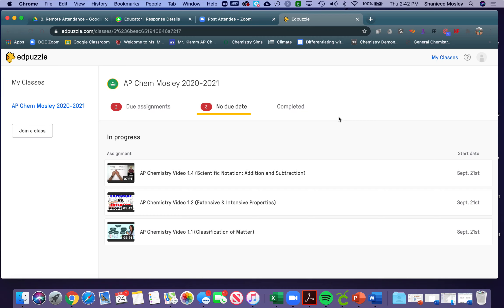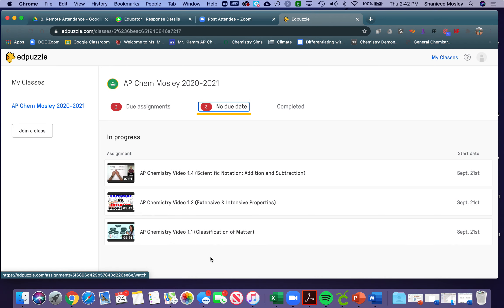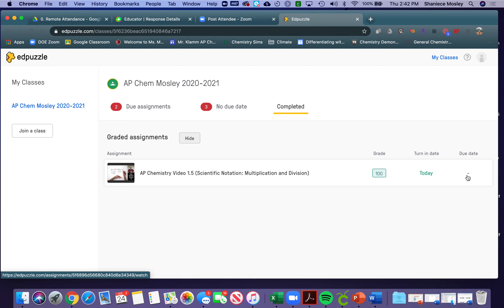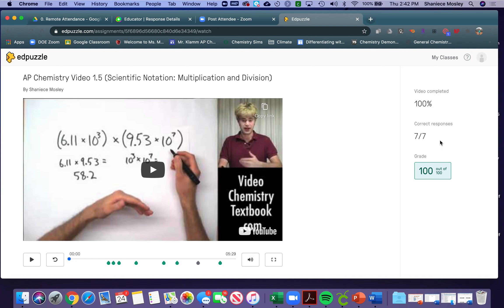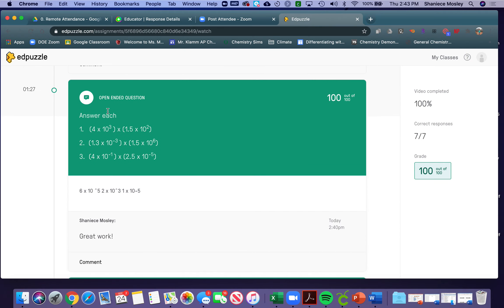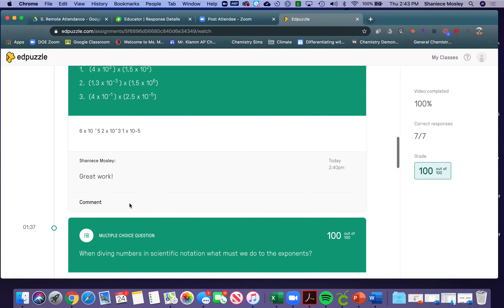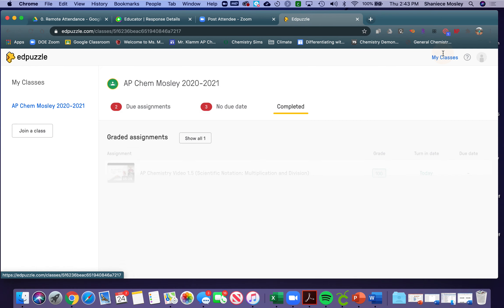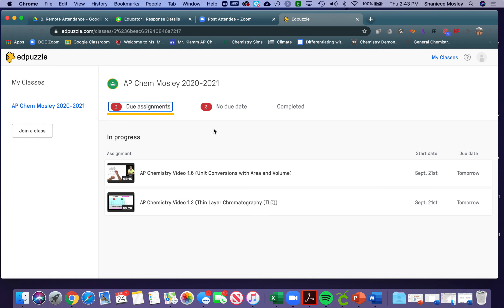EdPuzzle in Student View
A quick video to show the "student view" on EdPuzzle including how grades and comments are shown.